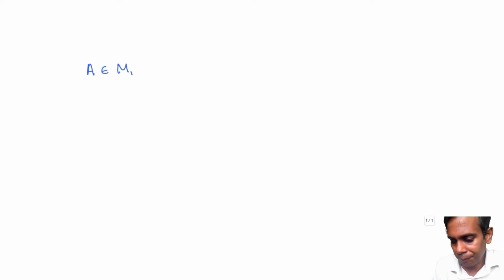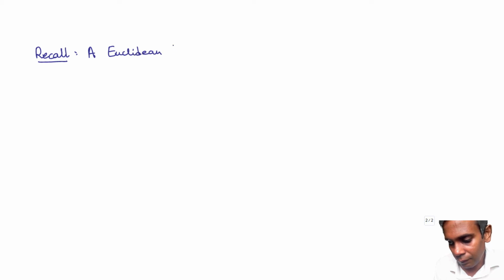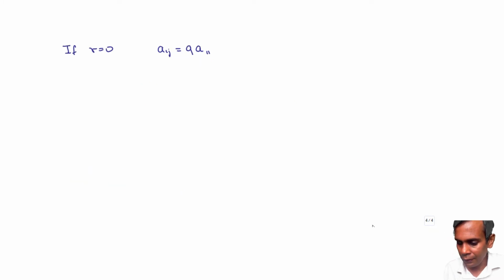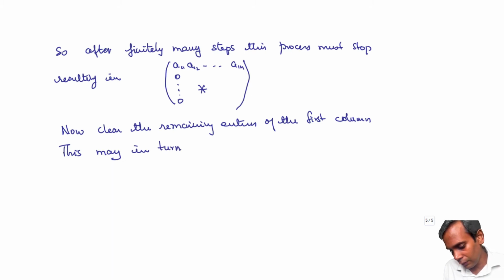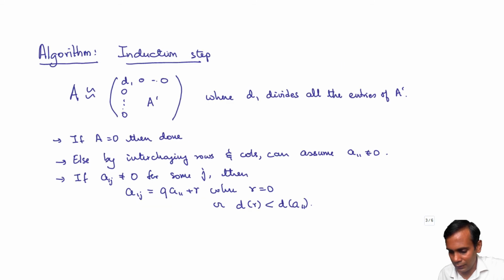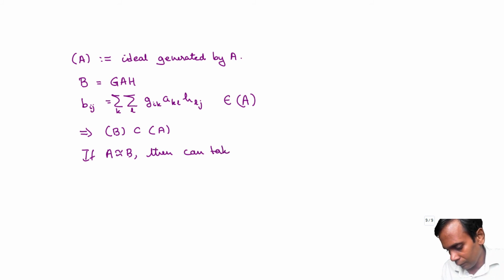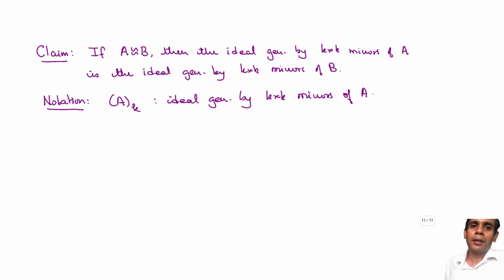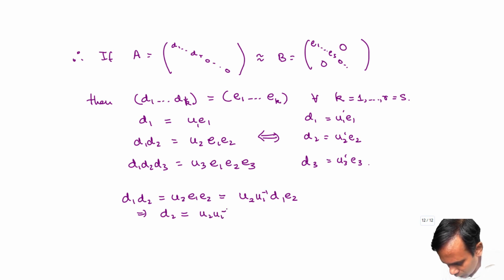Smith Canonical Form for a Euclidean domain